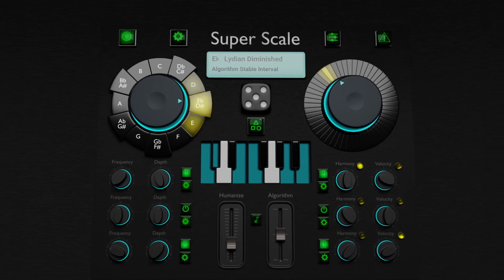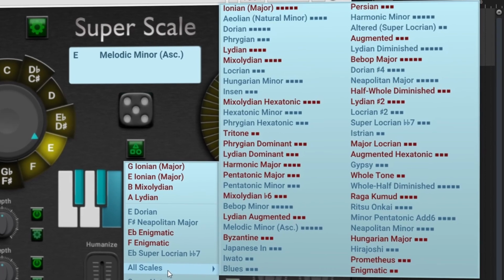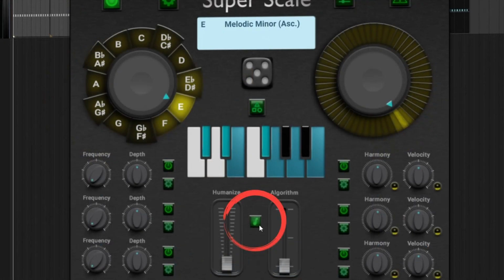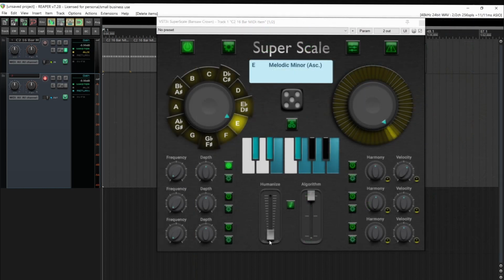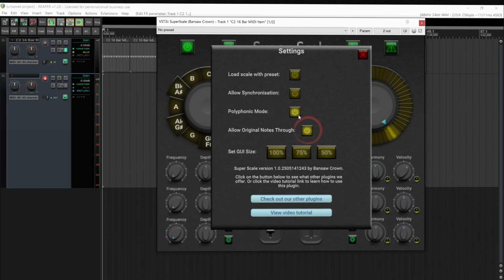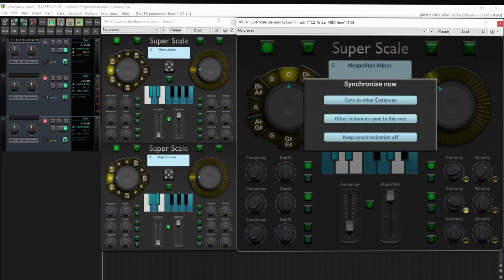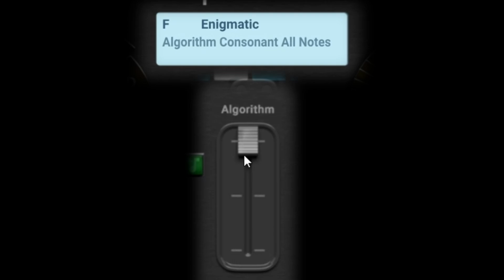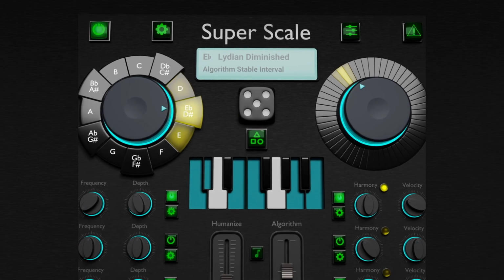Super Scale - full walkthrough (don't miss out - sale ends soon)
0:00 Intro
0:37 Key and Scale dials
0:54 random Dice
1:01 Scales button
1:36 All Scales menu
2:35 On-screen keyboard
3:09 Harmony section
4:35 LFOs
5:17 Humanize
5:45 Midi panic
6:00 Load scale with preset
6:42 Poly-Mono modes
7:19 Allow original notes
7:58 GUI sizes
8:14 Allow synchronisation
9:45 the Algorithms